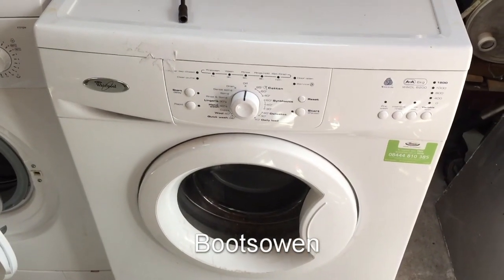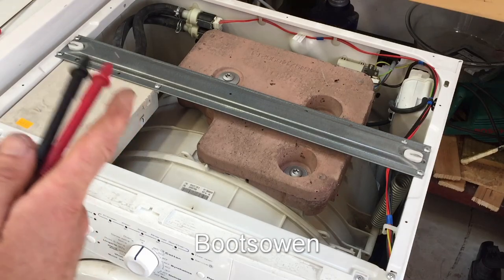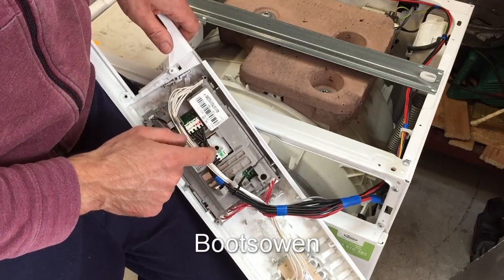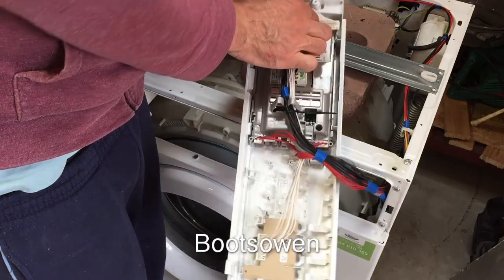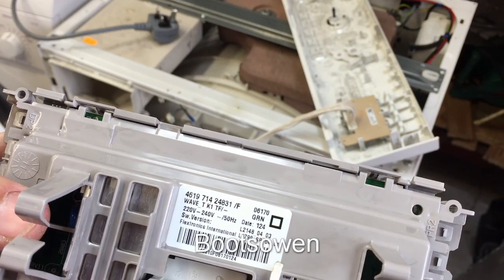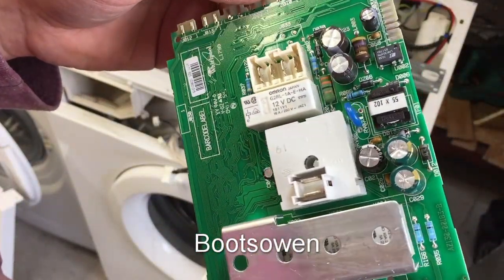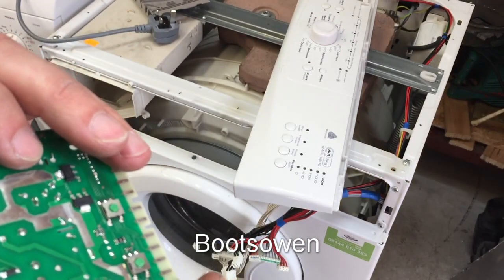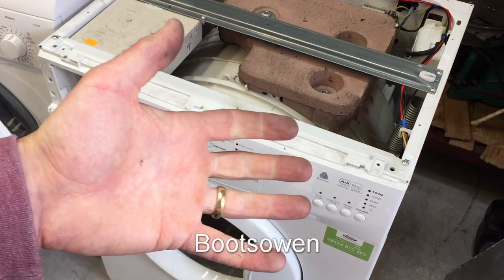Whirlpool WWDL 6200 fault finding PCB Fault: your help needed!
Power to the PCB and main switch, but nothing beyond. Any ideas? Obviously a new PCB would do it but a I saw that they cost £150 so not worth it! If I could repair the board that would be cool.